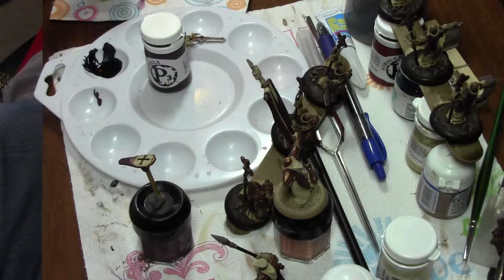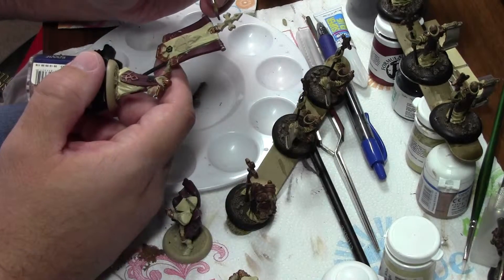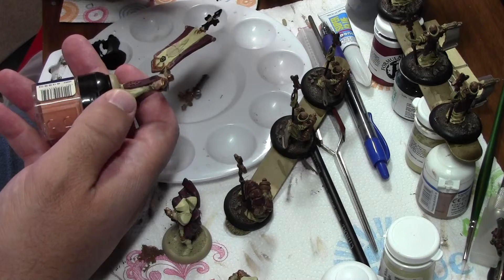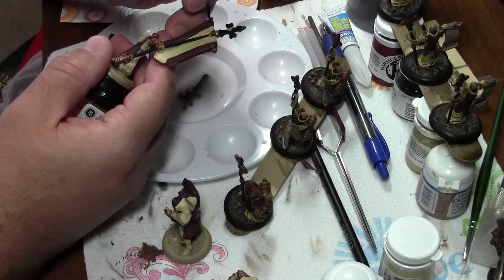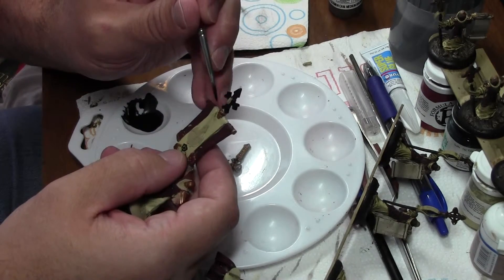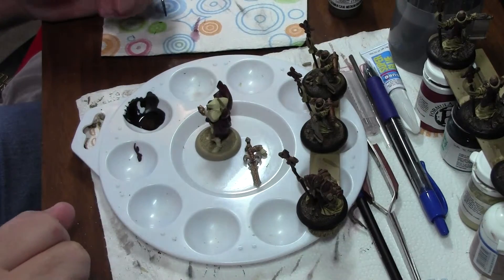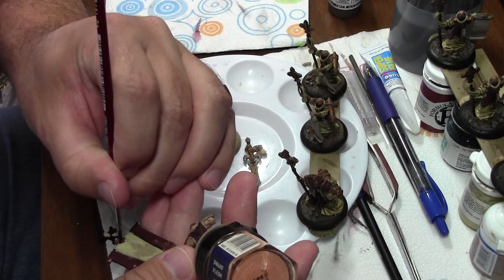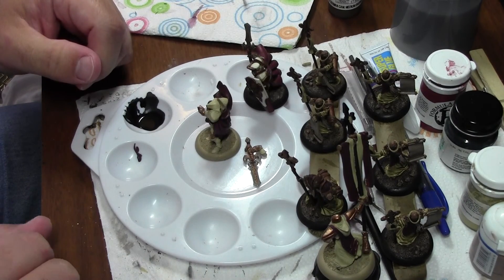Get it Painted: Continuation of Menoth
I filmed this on Wednesday (three days ago) but my SD card reader went on the fritz with no reason, then with equally no reason began to work again this morning.

I've actually gotten more work done on the choir since this vid, with the white highlights done and the scrolls filled out with runes, Menofixes, and writing squiggles.  I've also gotten the quick shade on the Flame Guard command and High Paladin Darton Vilmont and will put the dullcote on later today.

Anyway, hope y'all are having fun!